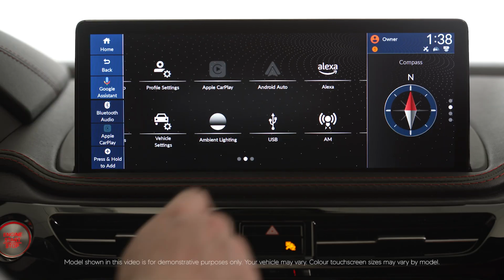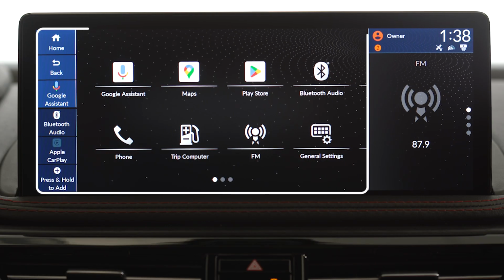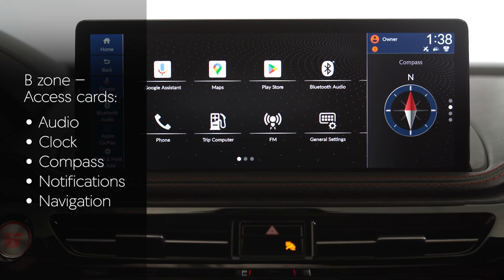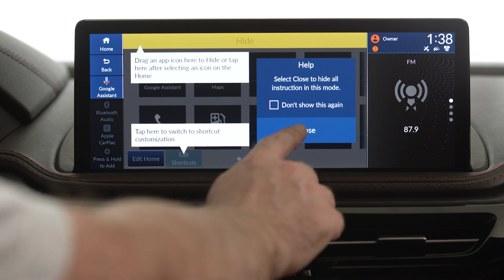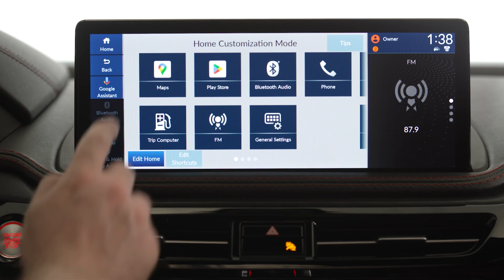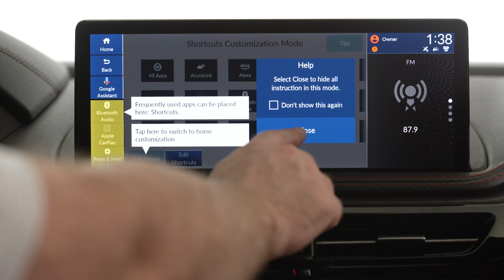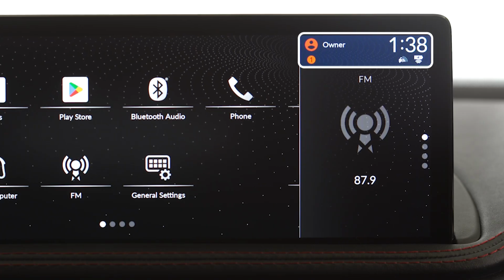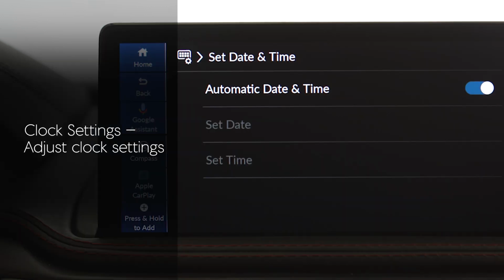Using your Acura's 12.3'' Colour Touchscreen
The available 12.3" Colour Touchscreen offers drivers a customizable layout and easy control of audio functions, vehicle settings, and the navigation system (if equipped).